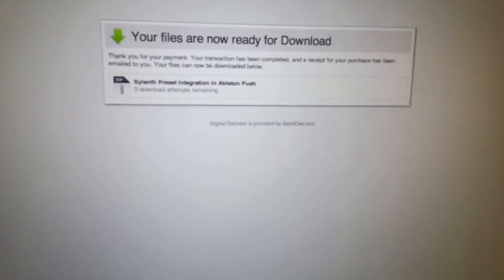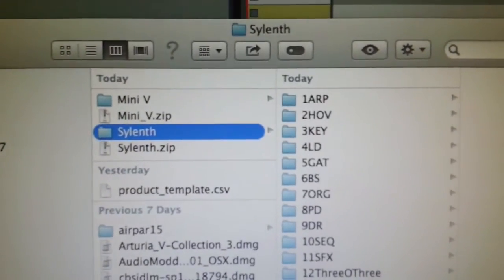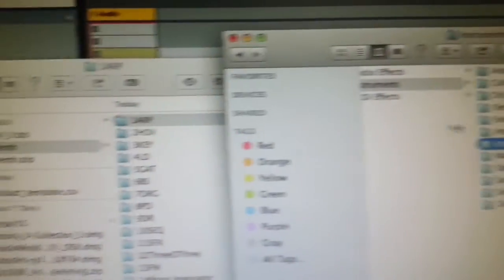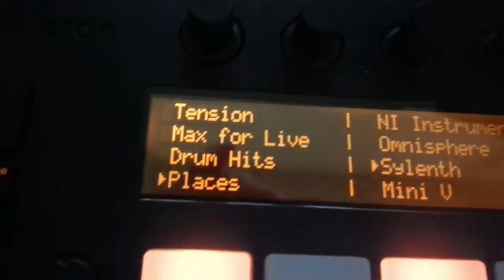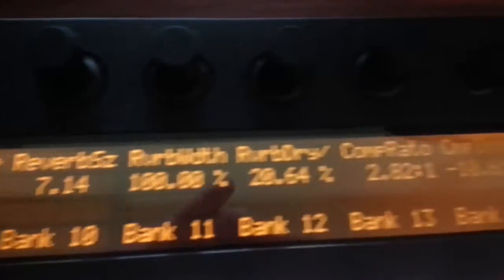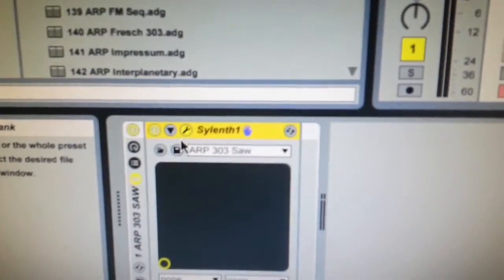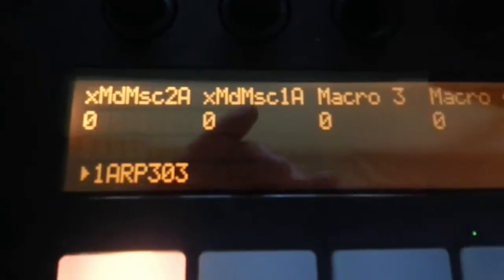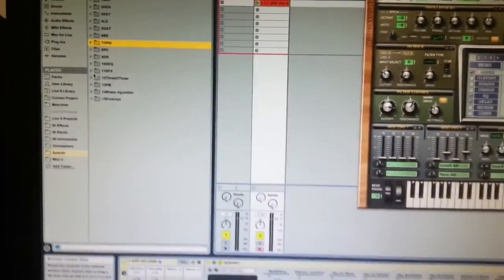Use Sylenth from Ableton Push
How to browse, load and control the parameters of each of the factory presets of Sylenth from within Ableton Push.See comment below for where to get the racks. and include integration with Ableton Push for Arturia V Collection, Diva, Zebra2, Sylenth, Alchemy and Zebralette